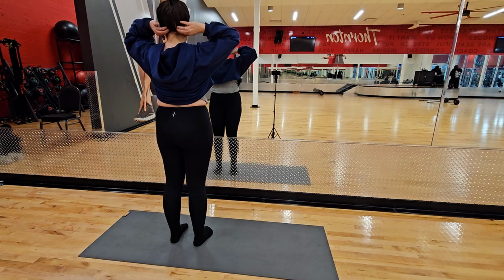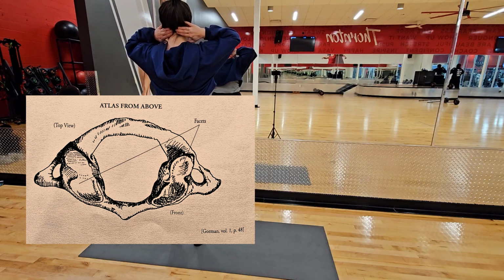Gravity and Body Alignment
EDIT: I said in the video that primary muscles for neck extension are not palpable because they are all deep- this isnt entirely true. The stereocleidomastoid muscle has a role in neck extension of the upper cervical vertebrae, among other functions (Agur & Dalley, 2021). It's a superficial muscle that's palpable.

Agur, A., Dalley, A. (2021) Grant's Atlas of Anatomy. Wolters Kluwer.